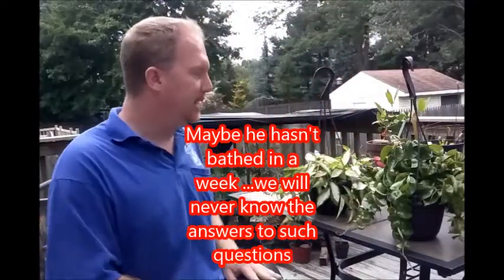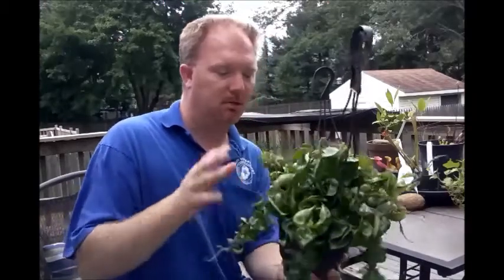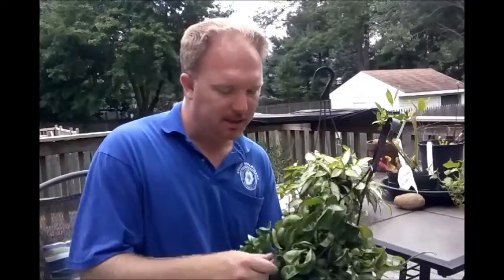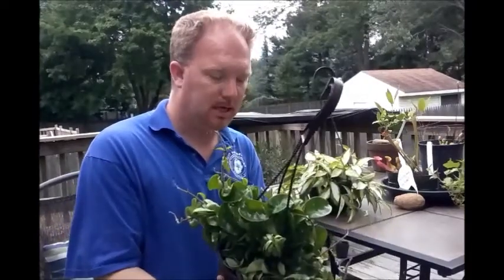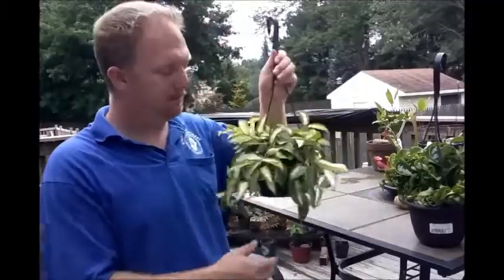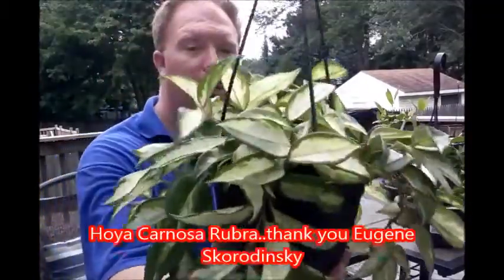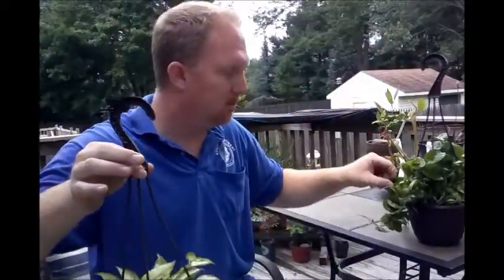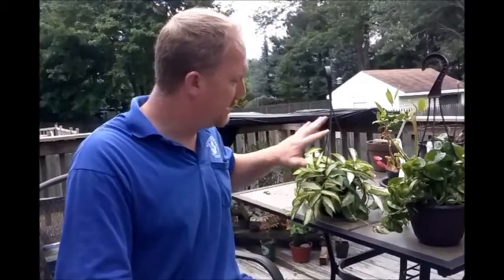Hoya O Boya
Here is a look at a new plant to grow Hoya's  !   Thanks to Eugene Skorodinsky found out one of my Hoya's  is a Hoya Carnosa rubra not a variegate